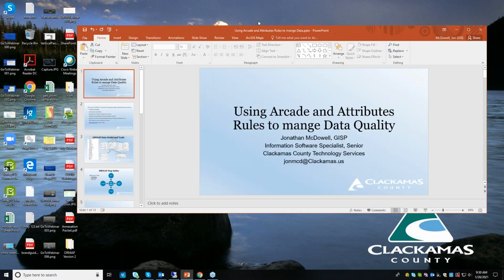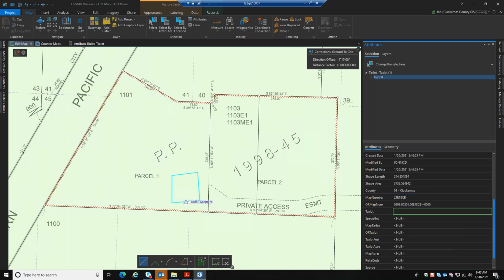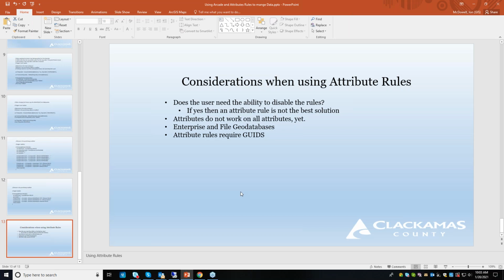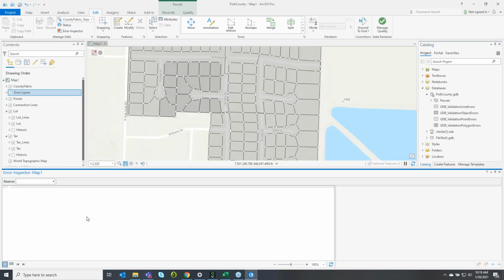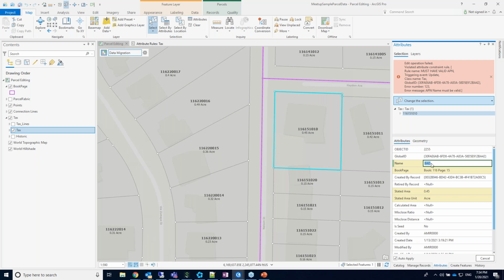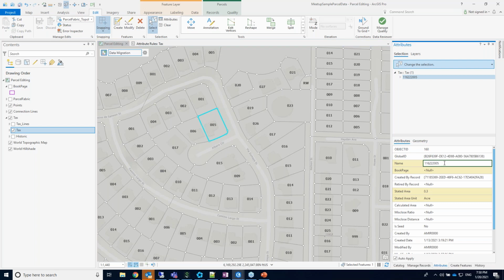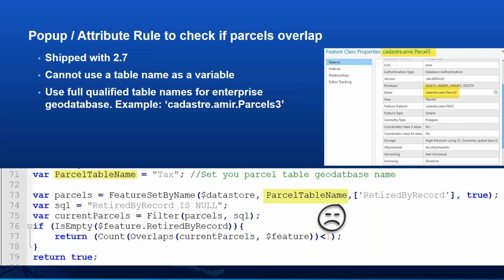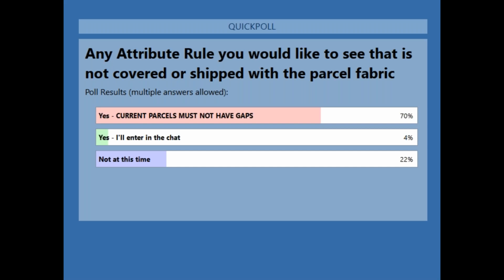Meetup More Attribute Rules for Parcel Fabrics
In this session we covered:
1. Attribute Rules that are shipped with ArcGIS Pro 2.7
2. How to publish and evaluate attribute rules (validation)
3. New Arcade capabilities in 2.7 and interesting use cases (with live demos of course)
4. ...

Guest Presenter: Jonathan McDowell from Clackamas County, Oregon

Presenting:
How to use Attributes Rules to transfer values from one feature to another to ensure attribute integrity.

Jon has worked for Clackamas County Technology Services for close to 22 years. He has over 25 years’ experience working with land records in GIS. Jon is also part of the ORMAP group.